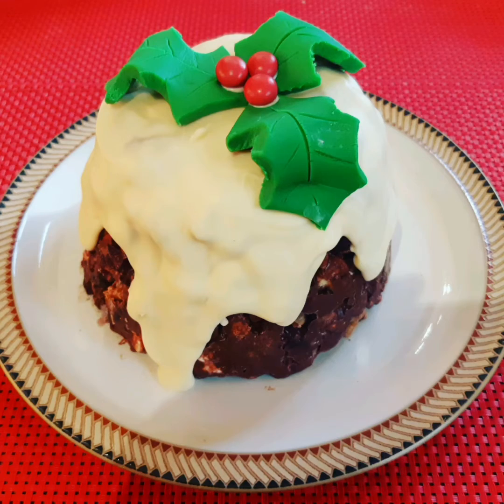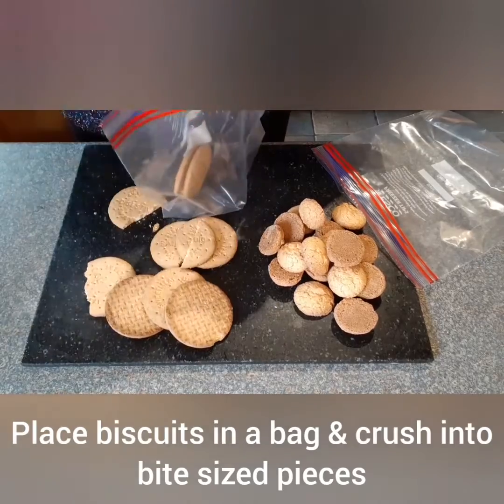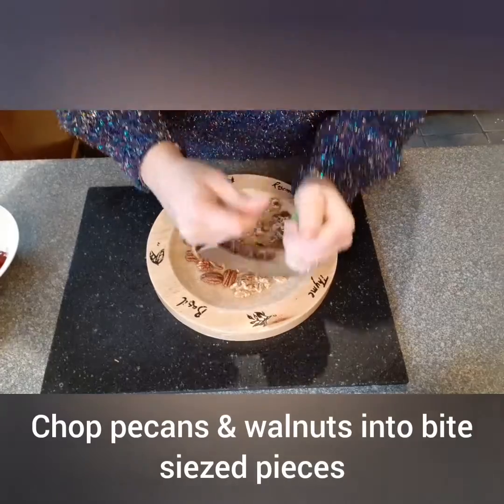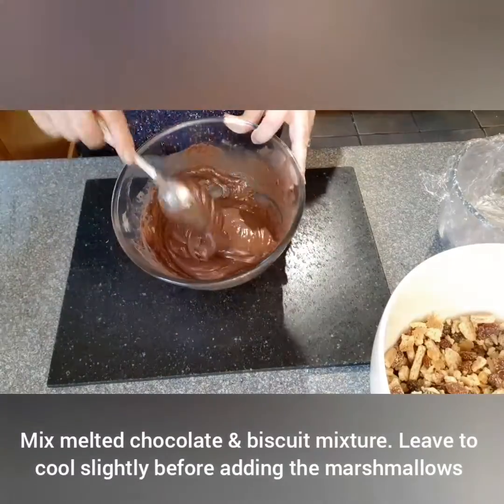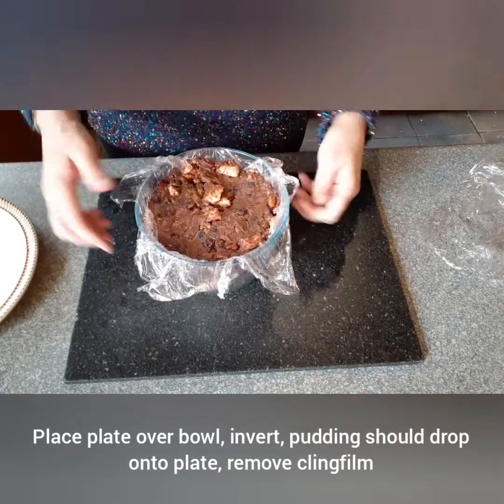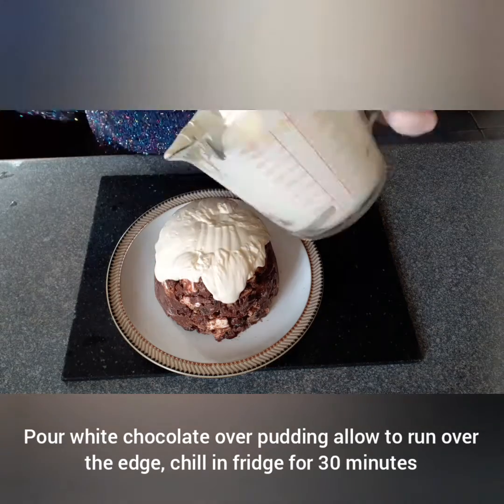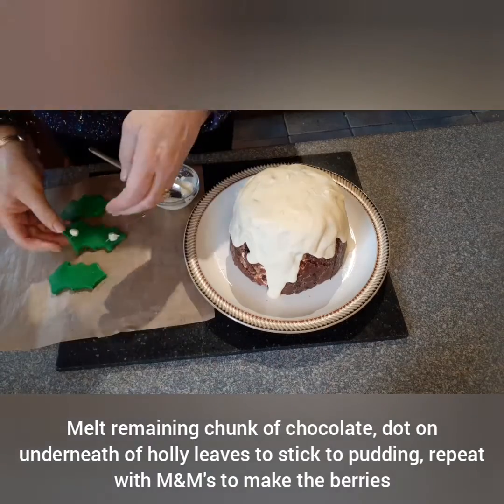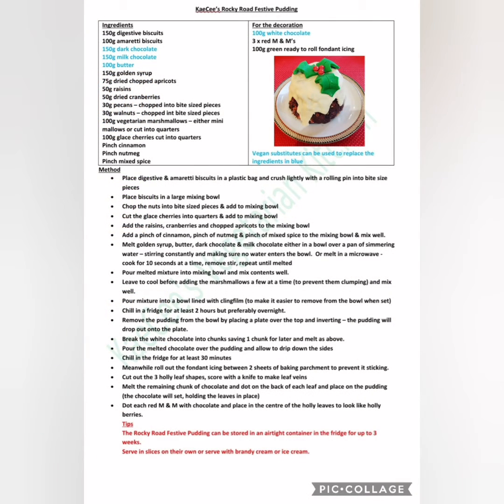Episode 26: Rocky Road Festive Pudding